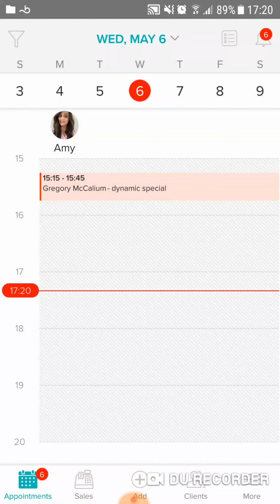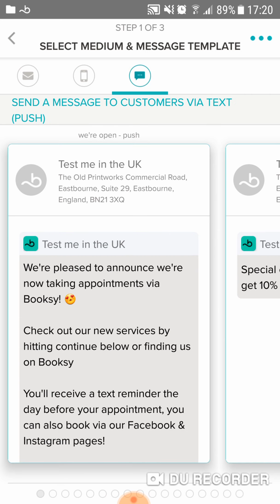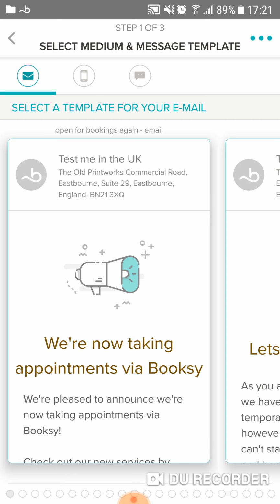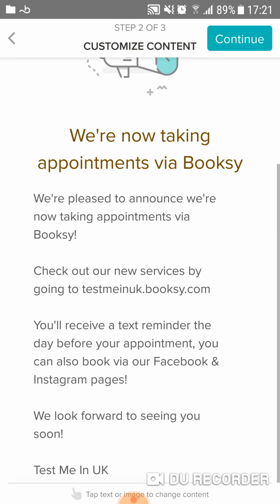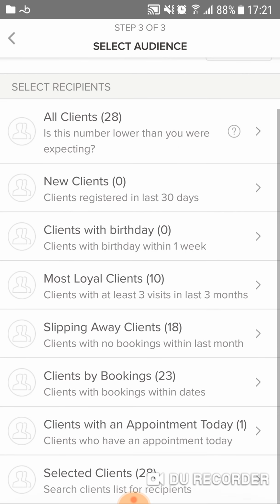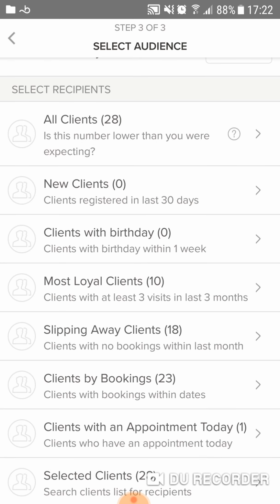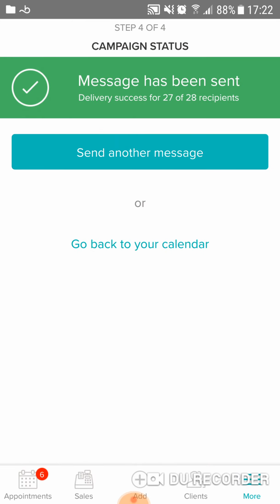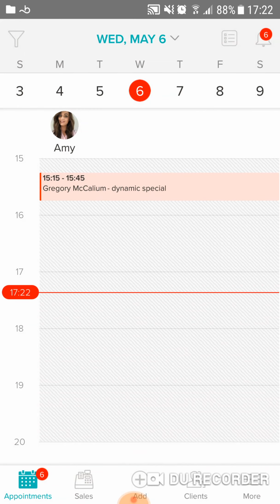Using Message Blasts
In this episode of Booksy Shorts, Elias guides you through how to use our Message Blasts feature, and utilising our clever audience segmentation functionality.